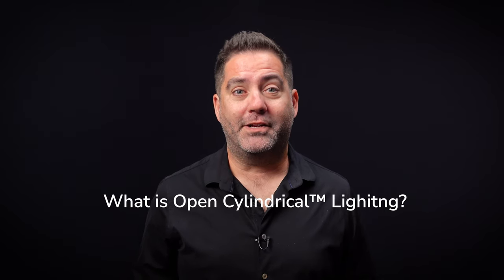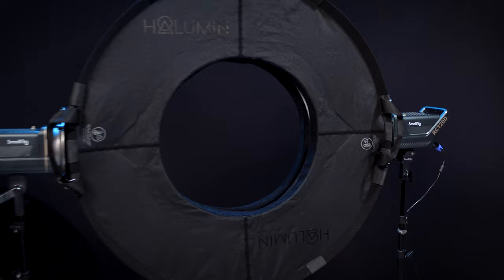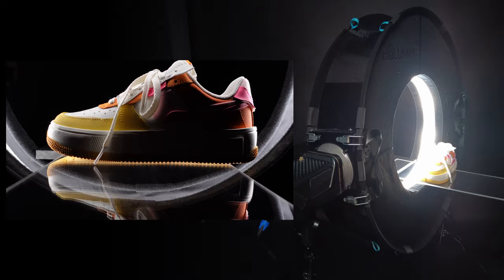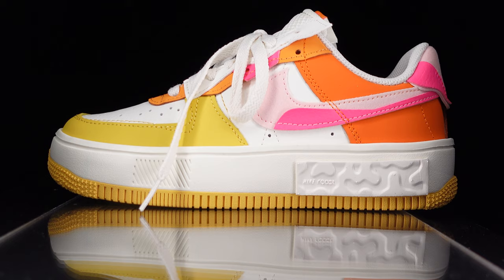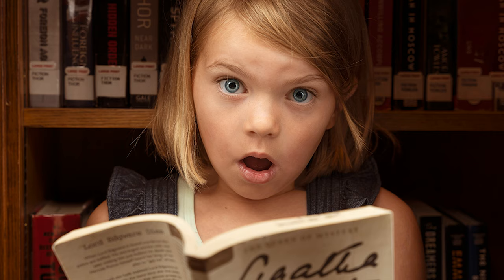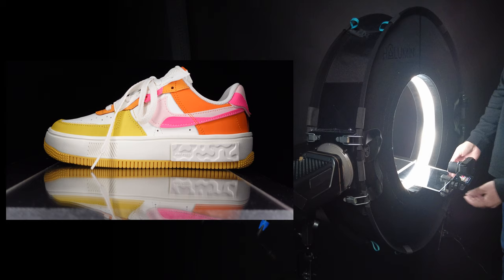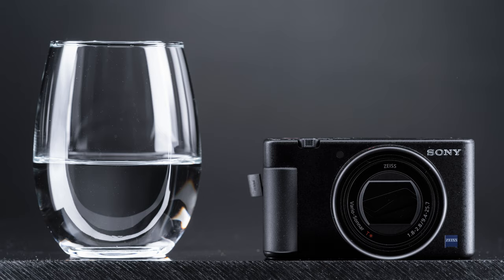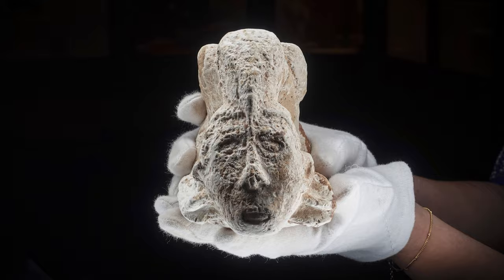What is Open Cylindrical lighting? Soft Lighting to Hatchet Lighting to Rim Light Using One Device.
Setting up the Halumin™ H18 Modifier takes about 2-3 minutes, with an additional few minutes to attach Studio Lighting adapters and your preferred studio lighting on stands. Halumin’s Open Cylindrical™ design creates a variable lighting effect that ranges from soft smooth light to dramatic texture enhancing lighting, depending on the position of your subject in the device. This effortless versatility makes it a more powerful alternative than the best light box for product photography and museum photography; for both beginners and professionals.